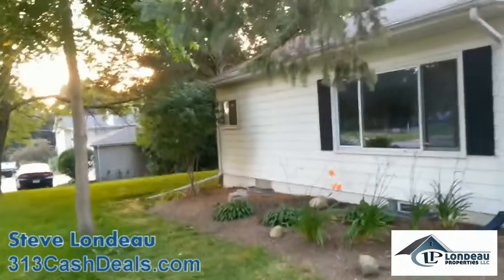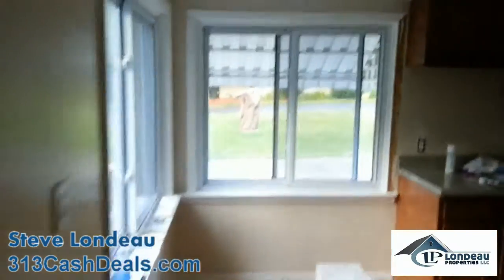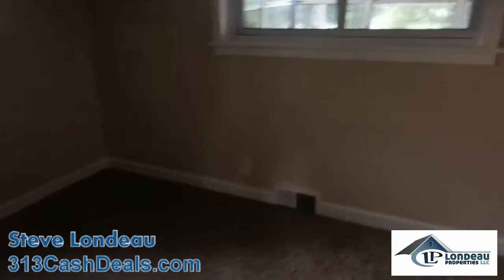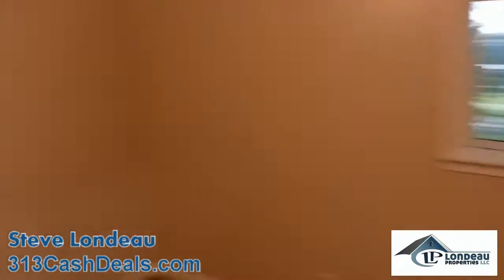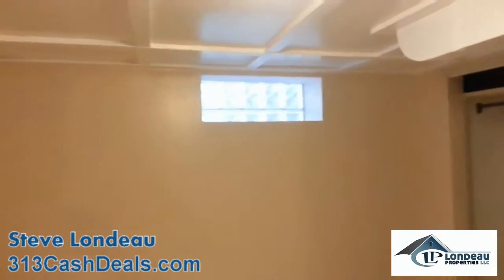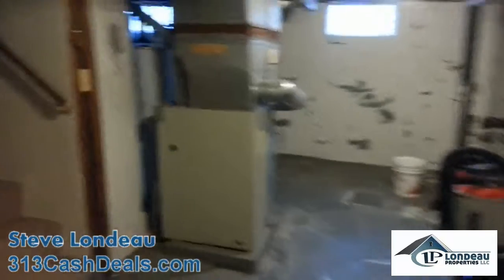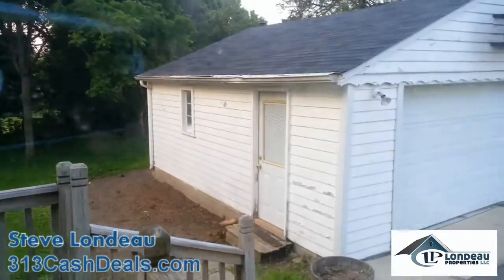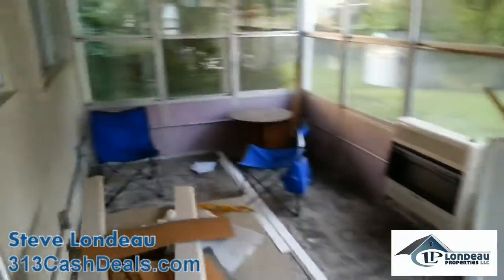313 Cash Deals TV Ep 111 | Real Estate Investing Detroit | Londeau Properties LLC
We have Cheap Houses Detroit, so if your looking to pick up some more properties in Detroit for your real estate investment portfolio?

Londeau Properties LLC is a real estate investment company.

With our proprietary marketing systems we find the best properties in foreclosure, bank owned foreclosures, Detroit Michigan investment properties for sale, handyman deals, fixer uppers, discount homes, distressed property, and buy them at great win-win prices for both us and the home seller.  We then pass these deals along to our preferred buyers who are looking for great investment properties and cheap houses Detroit.

Being one of Detroit MI's premier real estate investment firms we run across a lot of great investment property deals.  Many fit our buying criteria, but many don't and we pass those deals along to other Detroit real estate investors in the market.

Detroit discount real estate investment properties available now!

Also, we work with qualified local investors who want to invest their hard earned money passively (totally hands off) or semi-passively (who want to be more active in the maintenance of the investment) in the real estate market by partnering on deals or simply as an alternative to investing their money in traditional places like the stock market or low yielding CD's.

If you're interested in buying Detroit MI and Michigan investment properties at steep discounts... whether you plan to buy and hold as a rental property or fix the property up and resell it... join our VIP Property Deals list today to get an email when we secure new properties that fit what you're looking for.

Get Access To Our Property Alerts And Current Discount Handyman Property Deals at 313cashdeals.com/